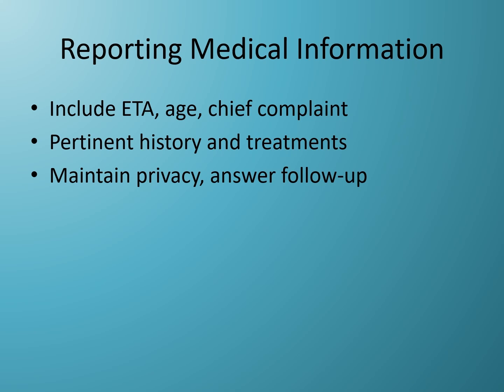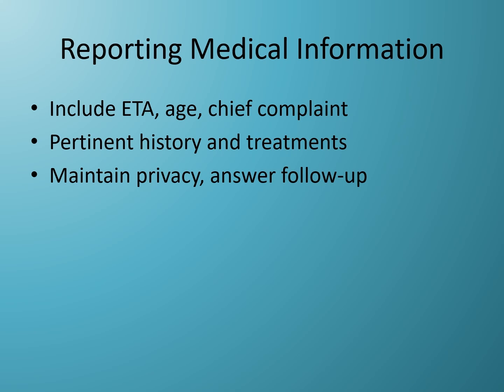Professional Communications Part 2 of 2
This lesson builds upon the foundational aspects of professional communication in EMS, delving into common barriers that hinder effective information exchange and outlining robust strategies to overcome them, with a specific focus on the indispensable role of documentation.